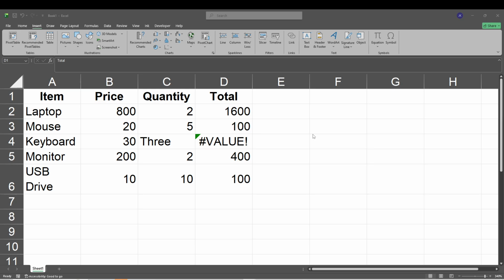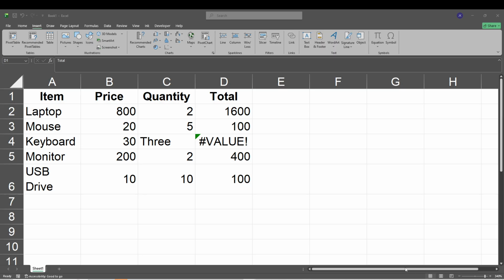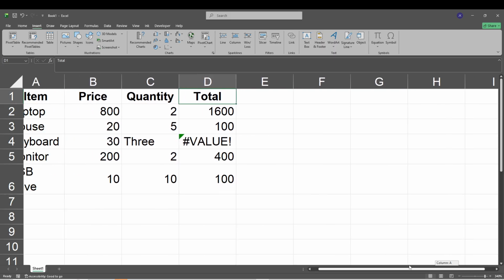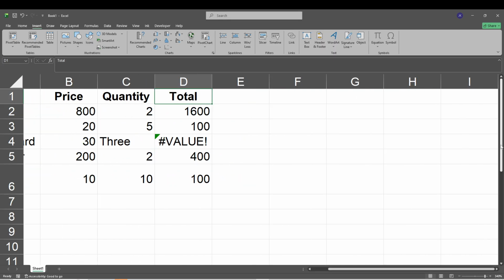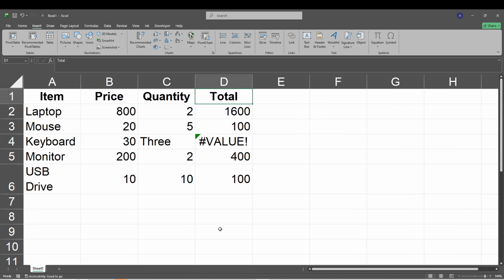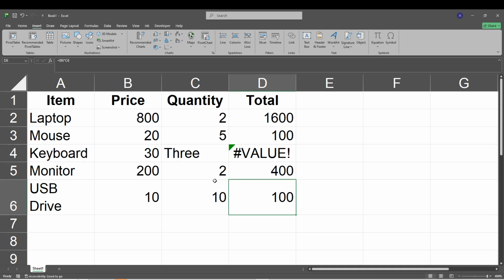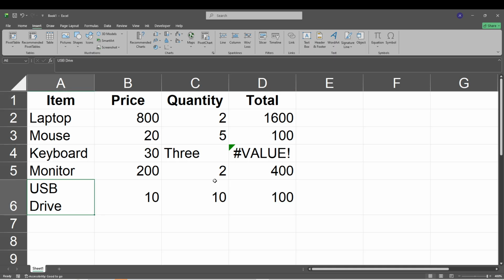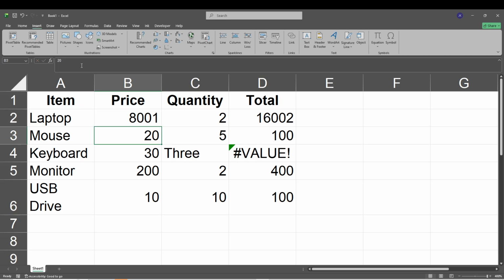How To Move Quickly Within A Worksheet | Microsoft Excel [2026 Guide]